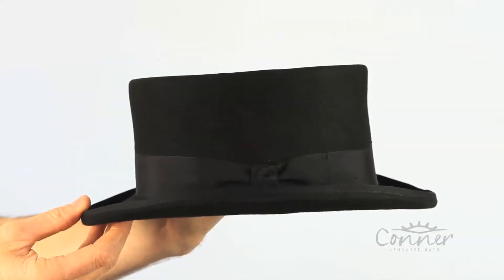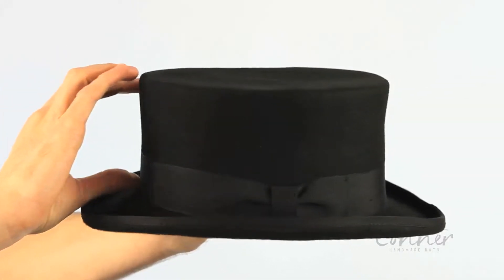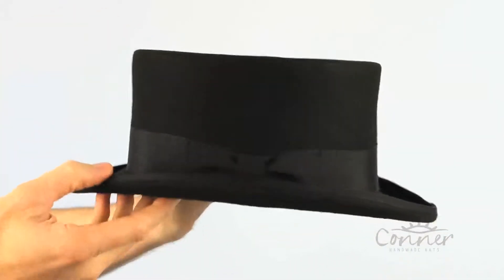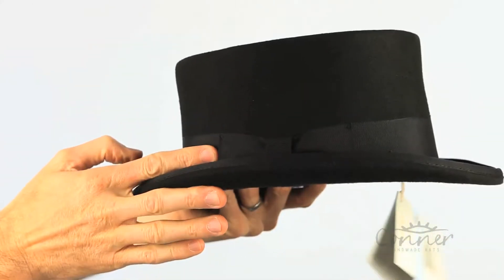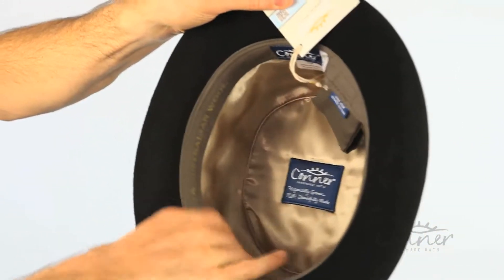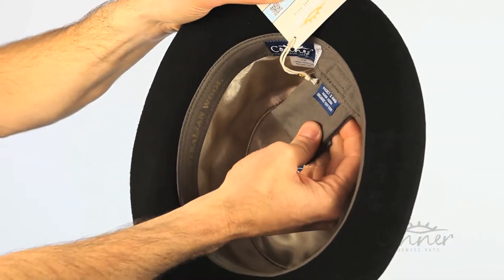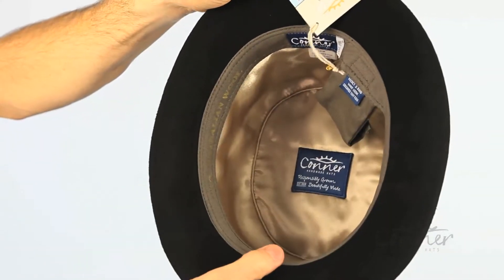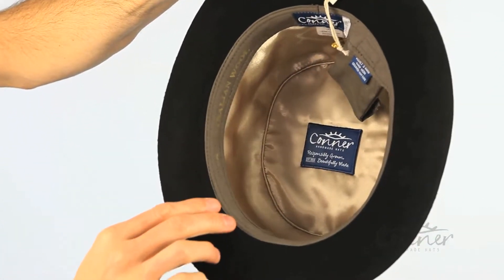Low Rise Top Hat SKU# C1075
The Low Rise by Conner Hats has a 4.25" crown height and a 2" brim. Features satin lining and organic cotton sweat band and secret pocket. The wool comes from Australia.